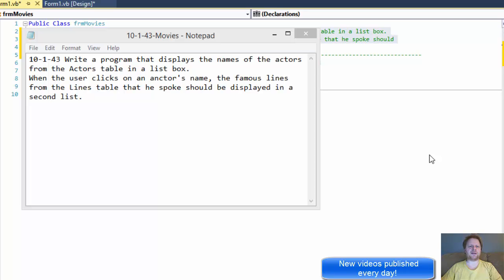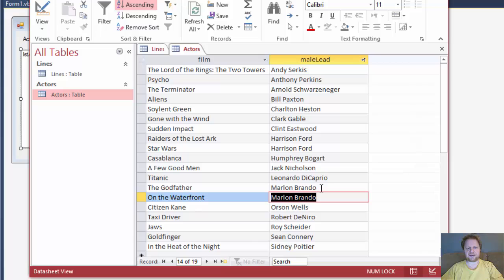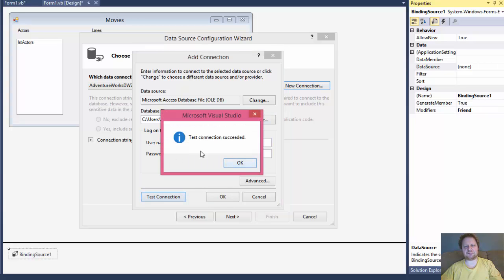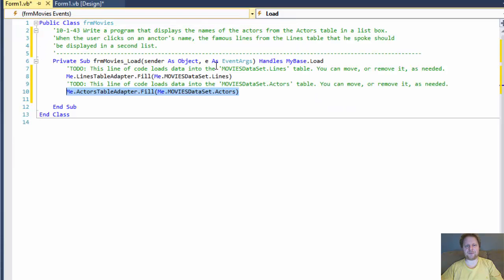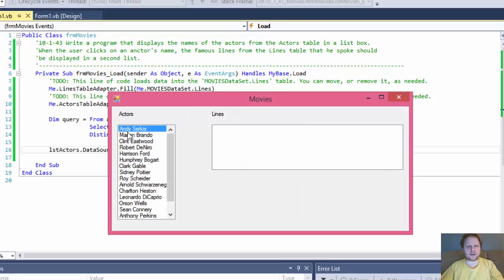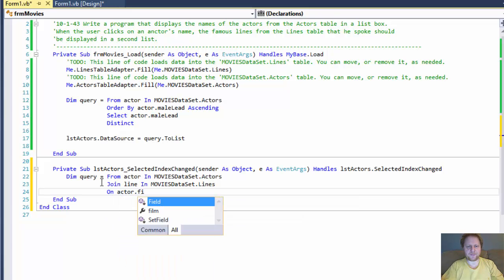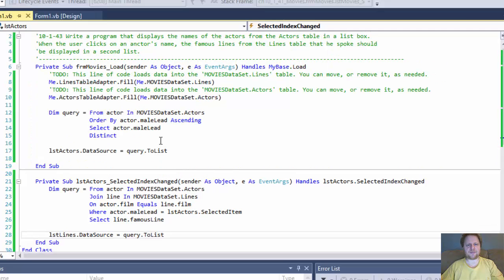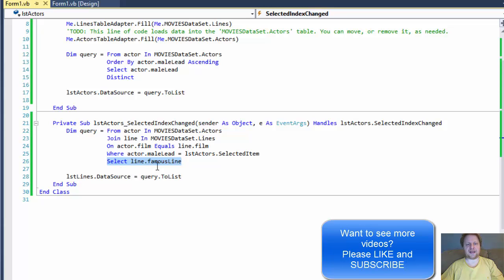10-1-43 Visual Basic: Querying Movies Database with MS Access and Linq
Visual Basic Programming Challenge 10-1-43: Querying Movies Database with MS Access and Linq

Write a program that displays the names of the actors from the Actors table in a list box.
When the user clicks on an actor's name, the famous lines from the Lines table that he spoke should be displayed in a second list.